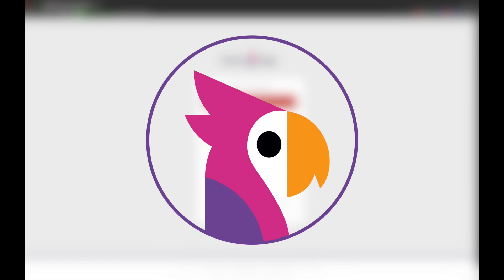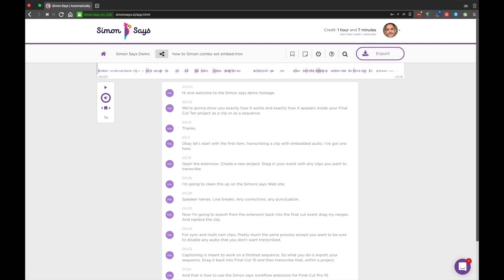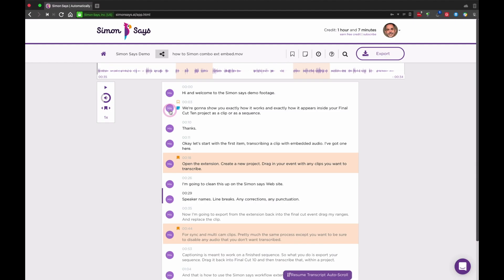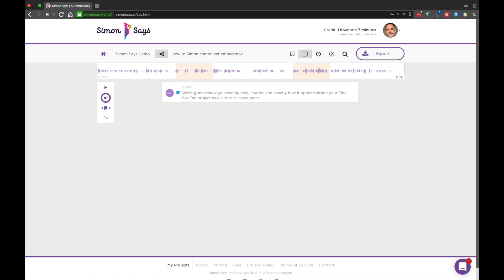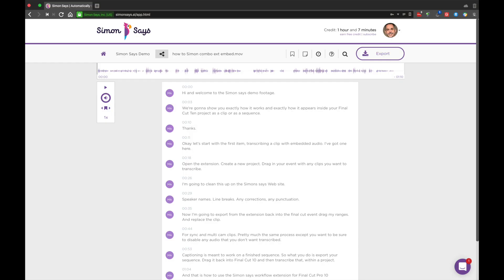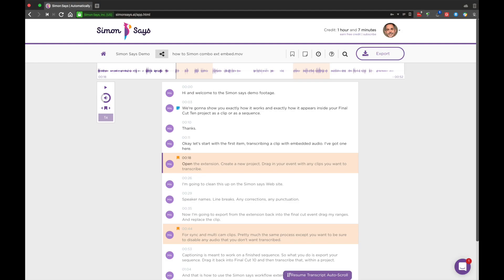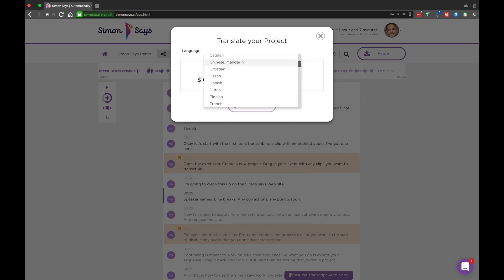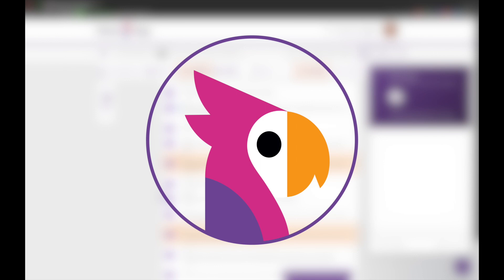Simon Says Website Walk-through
Quick overview on how to use Simon Says, the swift and accurate AI transcription service